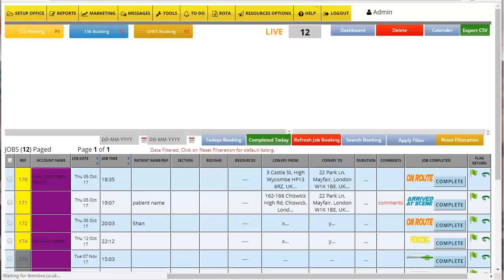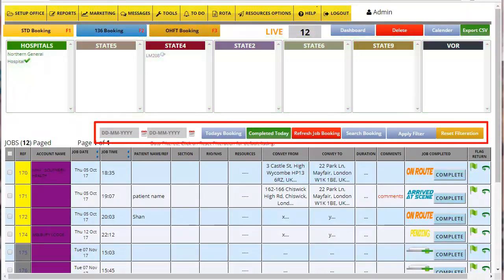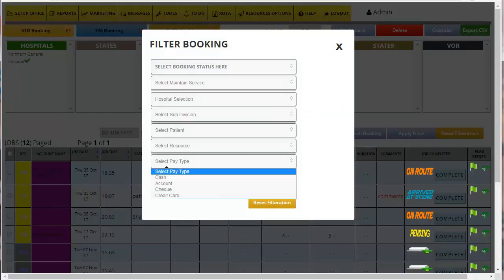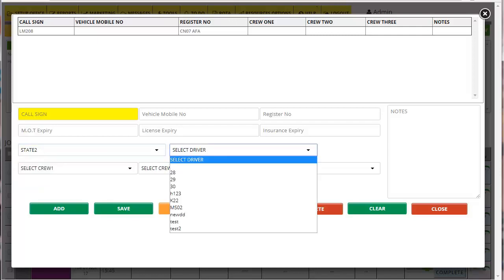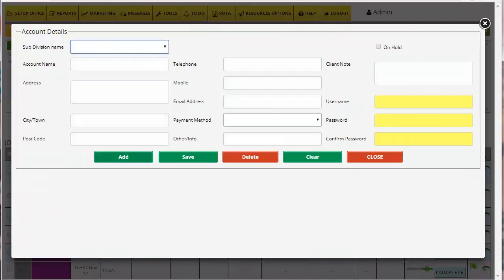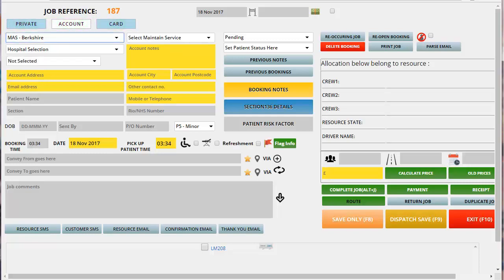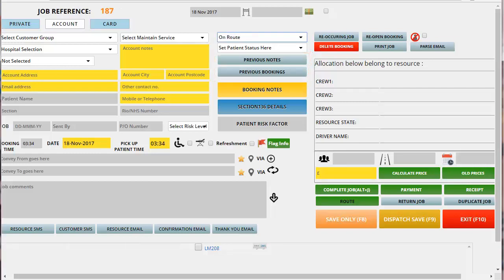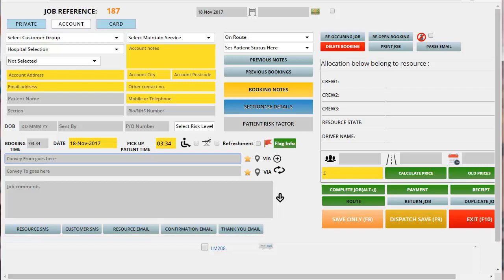Ambulance dispatch software training video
Ambulance dispatch system works with all major type of operating systems and produce fully organized account statements and other reports.
We’ve developed this application after analyzing many businesses working cycles and experiencing the working environment ourselves, we are very open to your suggestions and will happily change its behavior to do a special build to suit your company needs.